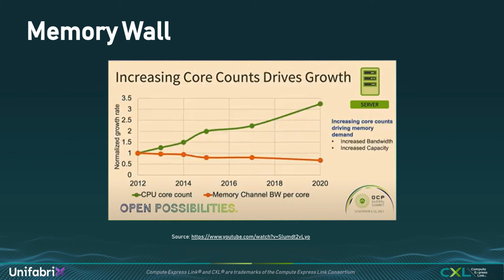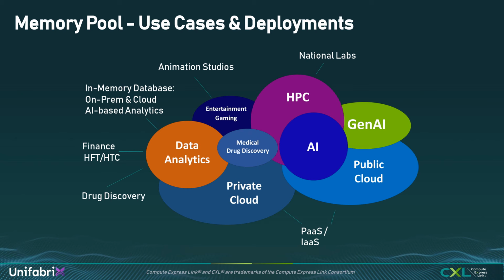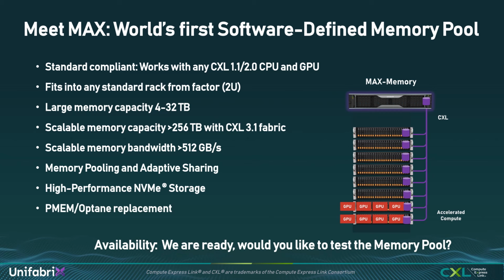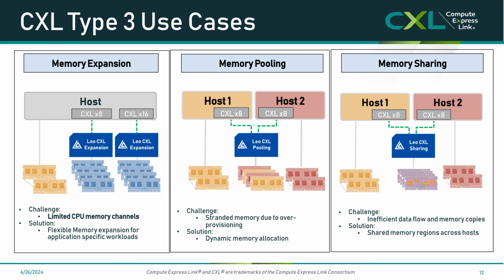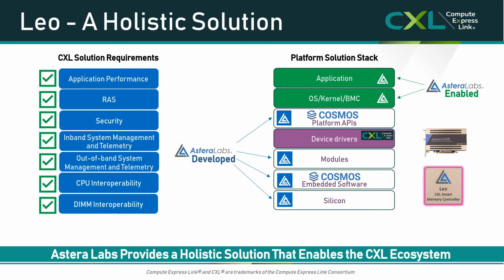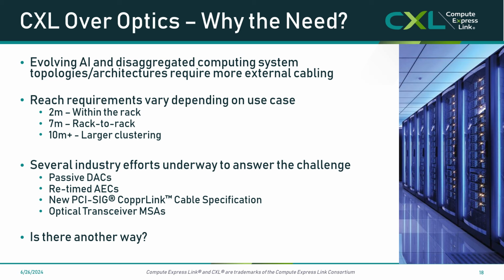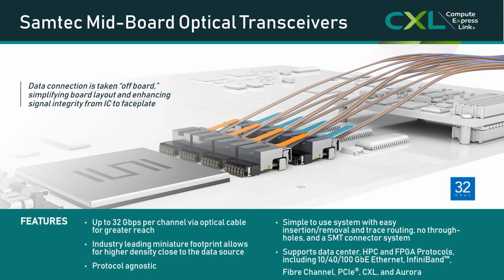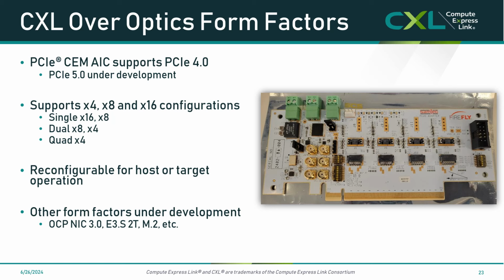Exploring CXL® Use Cases and Implementations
CXL is an open coherent interconnect standard that enables heterogeneous computing, increases memory capacity and bandwidth, and optimizes performance for current workloads and emerging applications. CXL Consortium members are offering products based on the CXL 1.1 and 2.0 specifications and developing products based on the CXL 3.x specification.

Join CXL Consortium member companies Astera Labs, Samtec, and UniFabriX as they highlight their ongoing work to create CXL solutions that addresses emerging use cases and applications. The webinar will explore CXL feature capabilities, implementations, and future capabilities of CXL devices.

Presented by: Ahmed Medhioub (Astera Labs), Matthew Burns (Samtec), and Oren Benisty (UnifabriX)